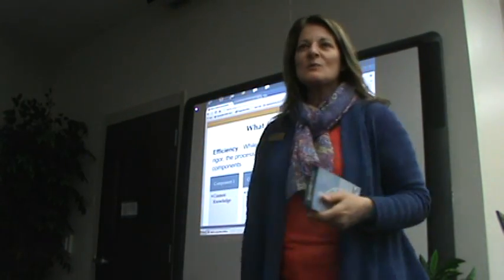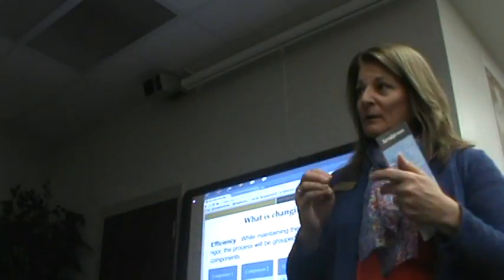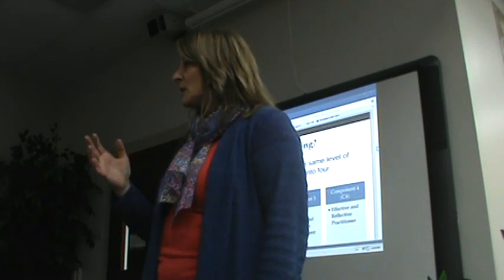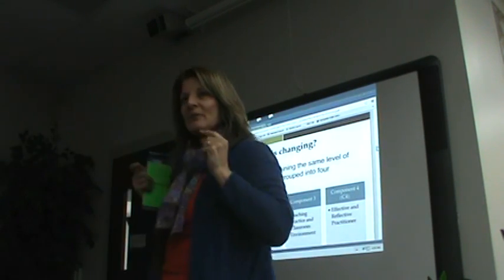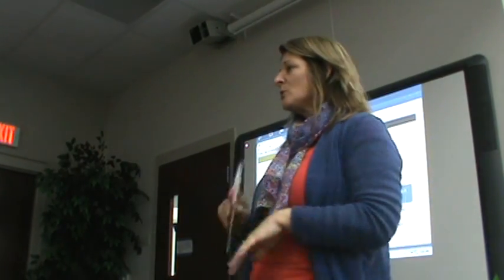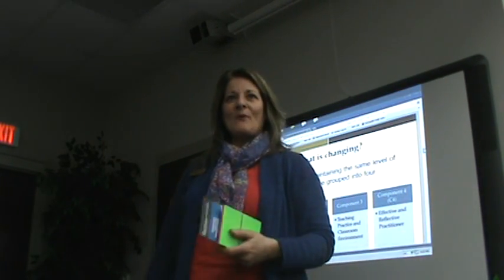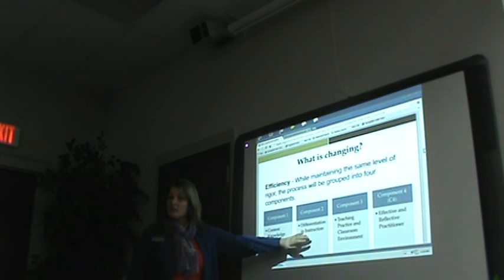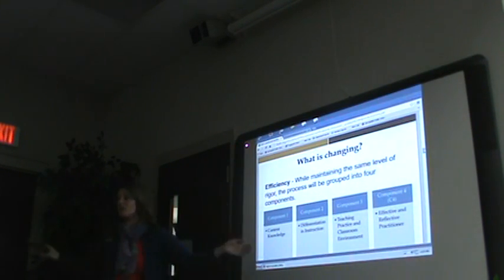Dr. Clara Carroll, National Board application process, at Hellstern (part 3)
If you missed the informational meeting about National Board Certification at Hellstern Middle School, here is the third and final part from that presentation.  Dr. Clara Carroll, NBCT, Harding University.